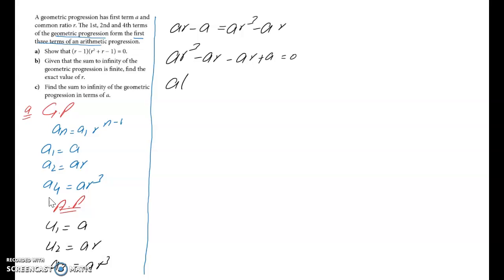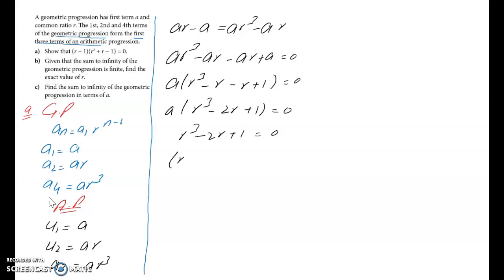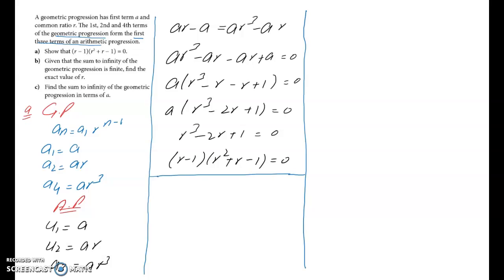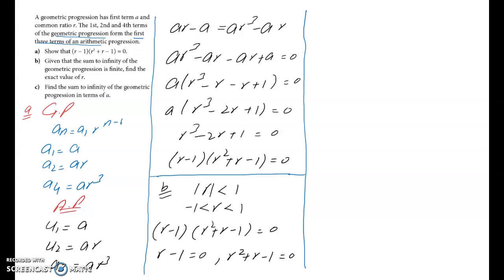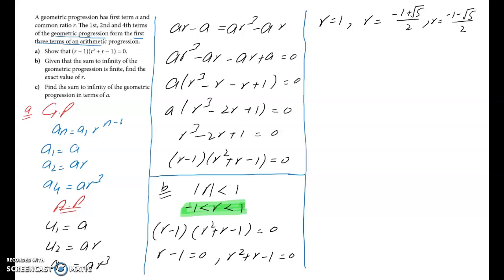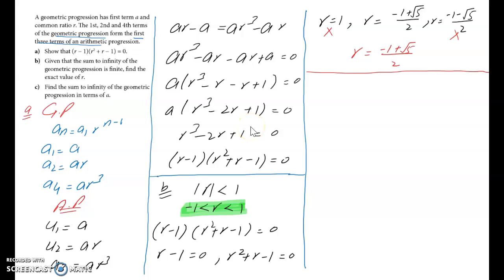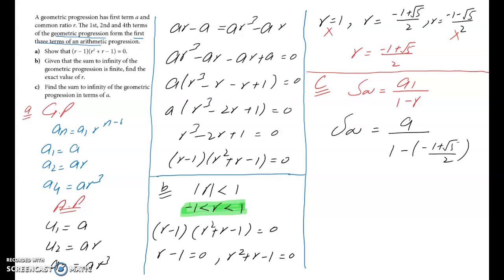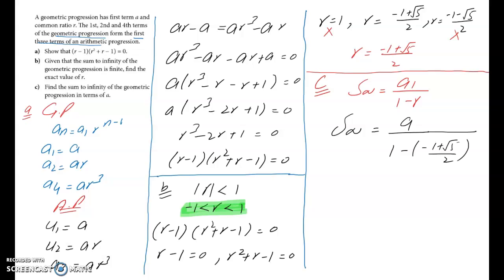Exam style Geometric Sequence/Arithmetic Sequence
In this video we look at a common exercise where we are asked to show expression in terms of r with the given information of Geometric and arithmetic sequence. This type of question is little tricky. This video is recorded for education purpose to help and empower students